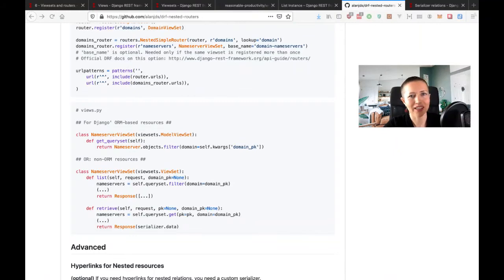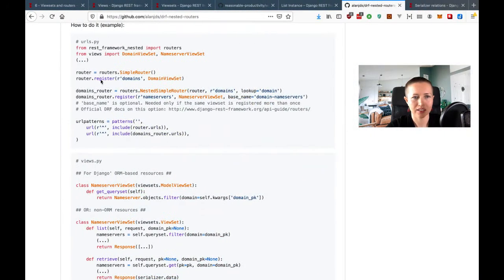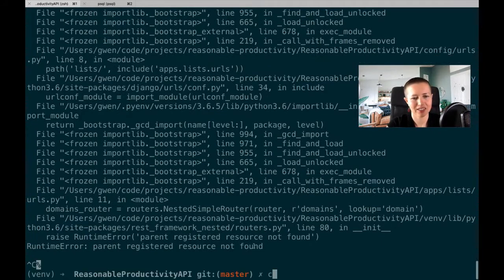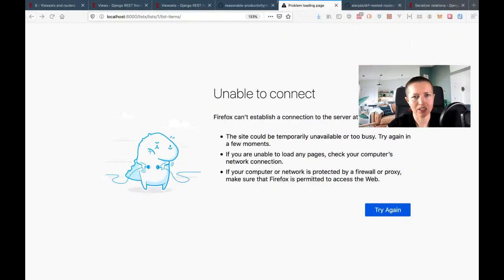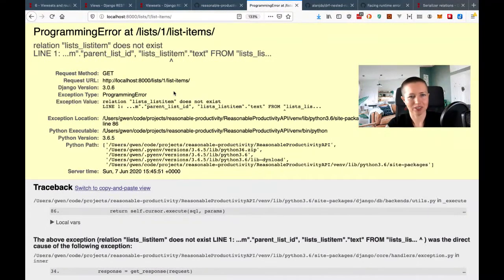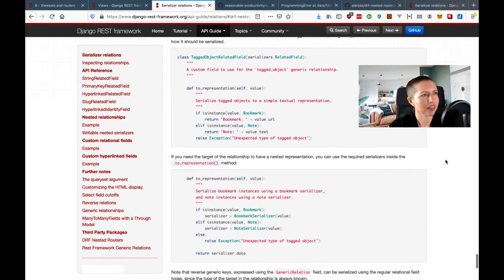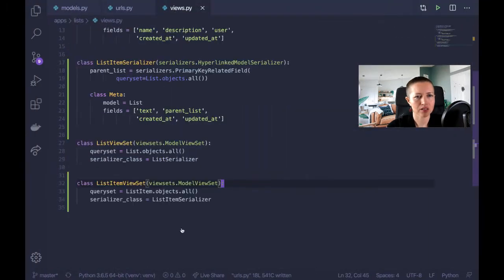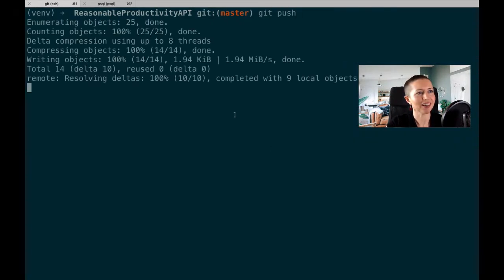Livestream: Finishing up the Django REST API (MVP), part 5 | Vue.js and Django full-stack app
The livestream dropped in the middle so this is part 5, which starts as soon as part 4 drops.